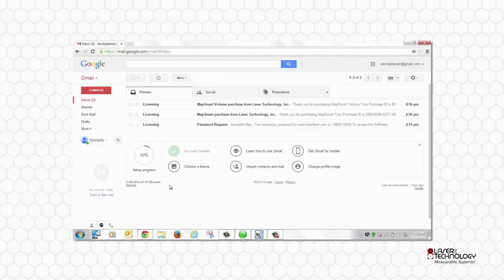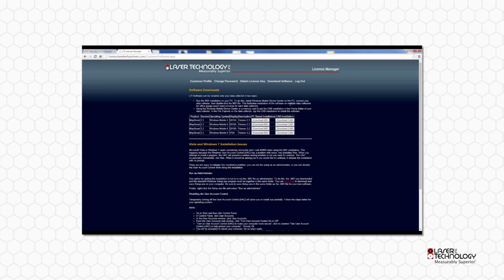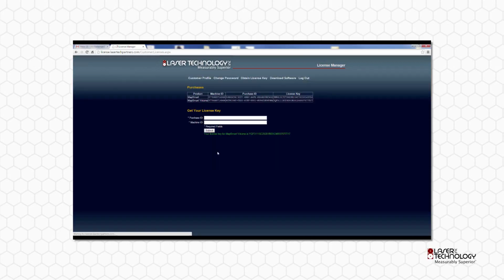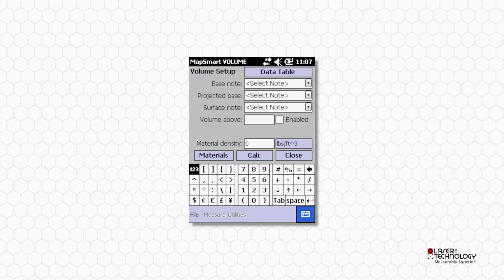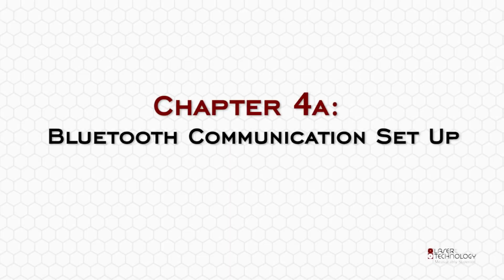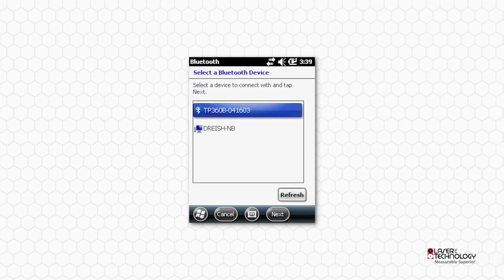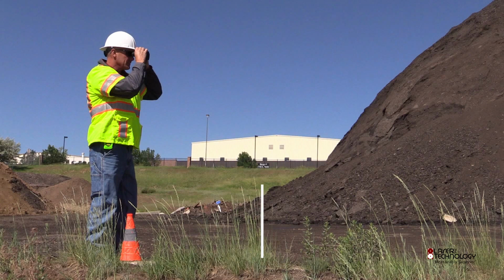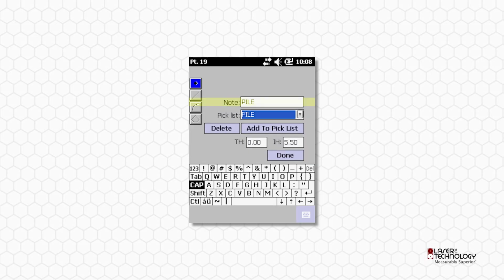Entrenamiento por volumen de la reserva para MapSmart y TruPulse 360